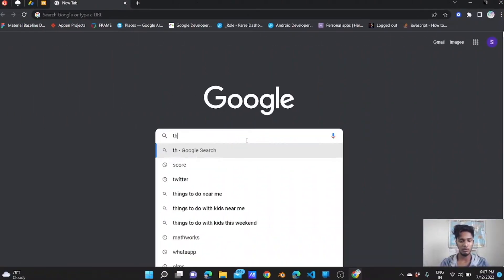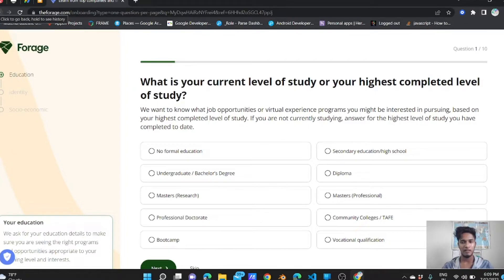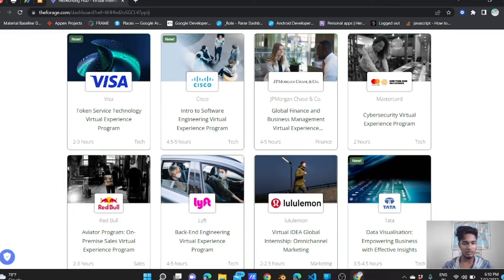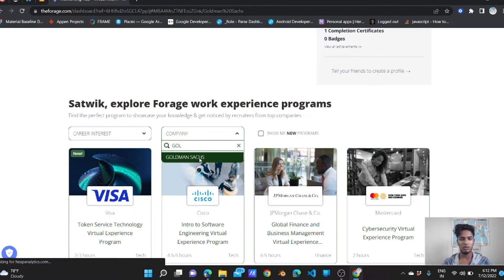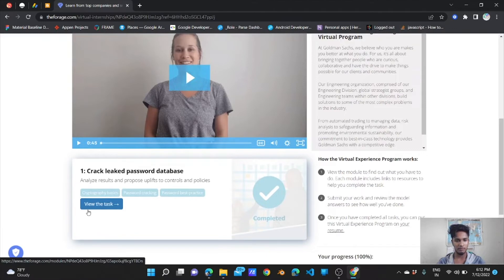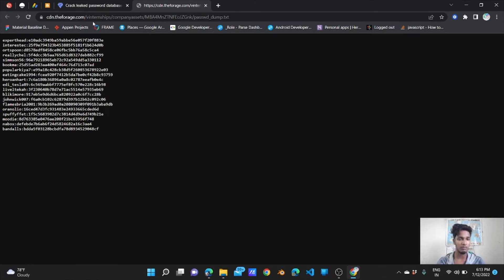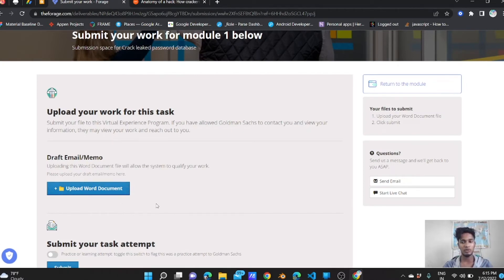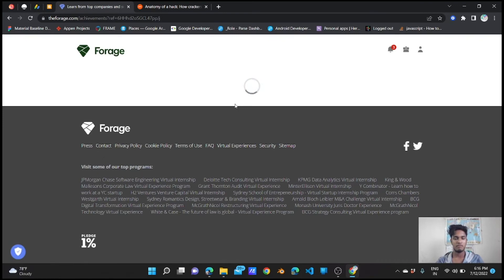How to get Goldman Sachs certificate for free within 15 mins....?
cryptography certification is much valuble product in career market but we college bro channel found an loophole to get certified for free without any efforts!